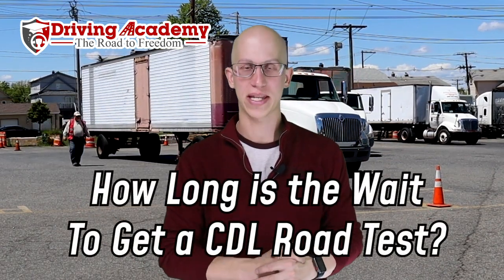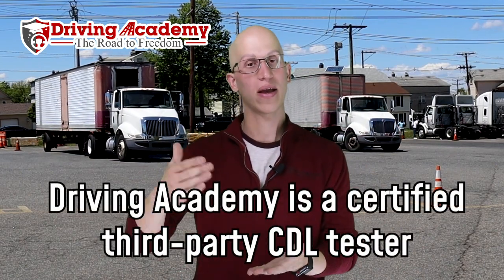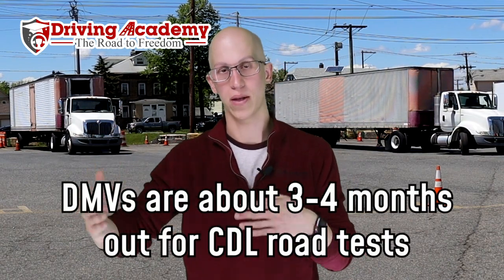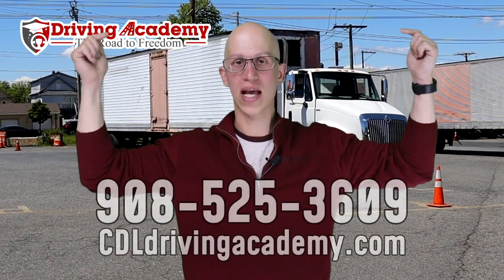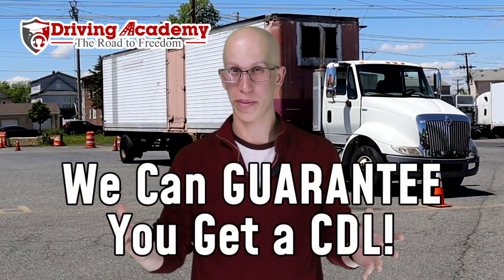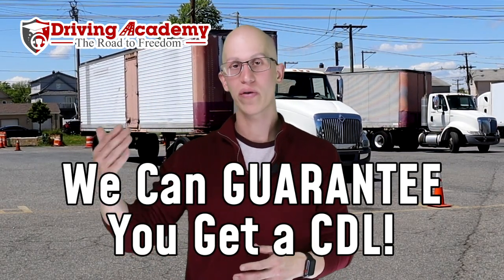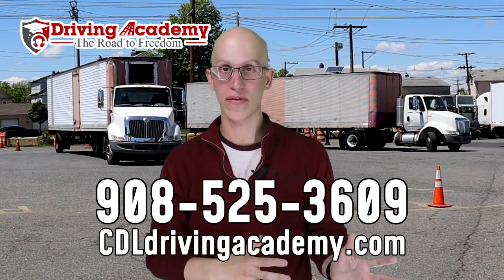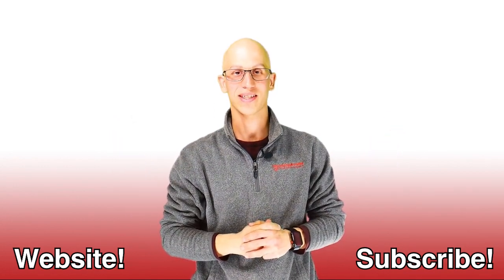How Long is the Wait for CDL Road Tests? - CDL Driving Academy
How long is the wait for CDL road tests at the DMV? Recent events this decade have caused chaos at the DMVs - Jonathan from CDL Driving Academy is here with an update on what the wait for a CDL road test would be at the DMV.

200 East Edgar Road, Linden NJ